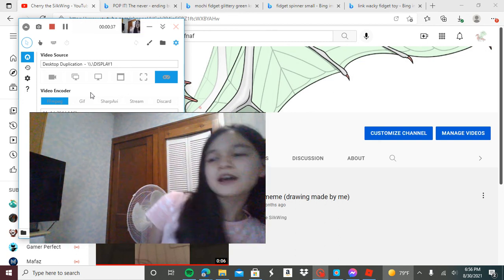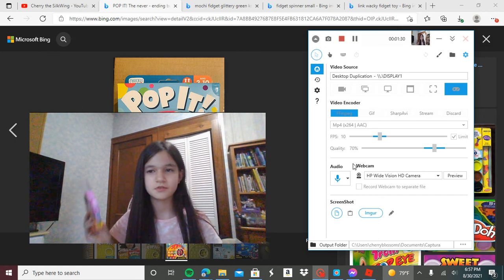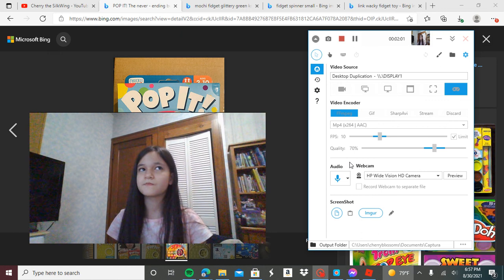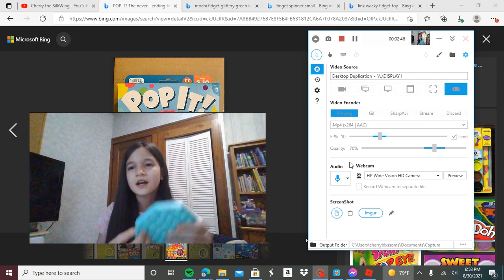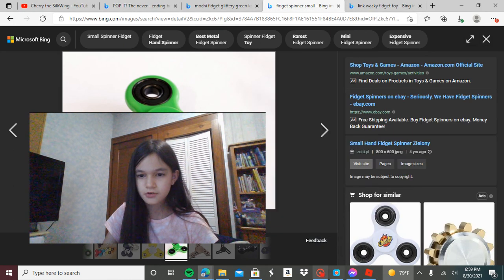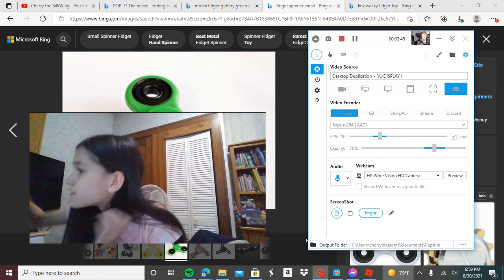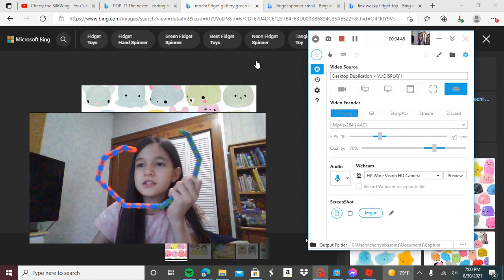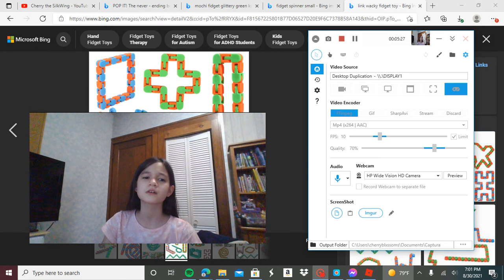ALL MY FIDGET'S! TYSM FOR 8 SUBSS!! 💜💜💜💜